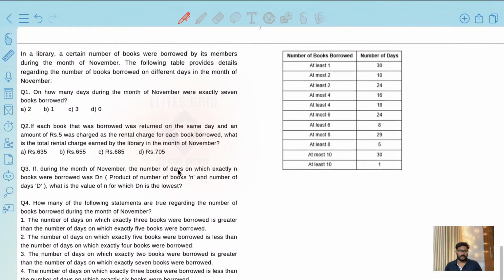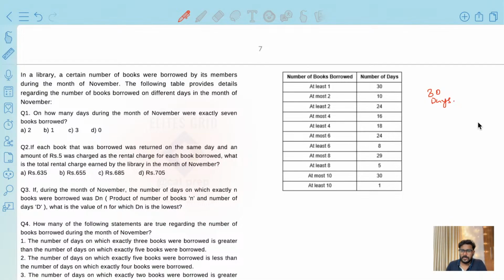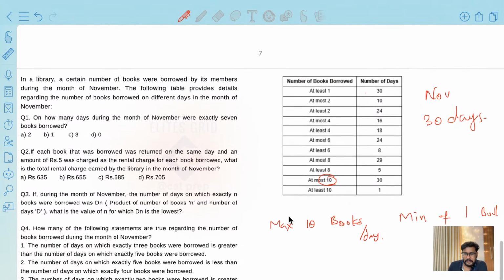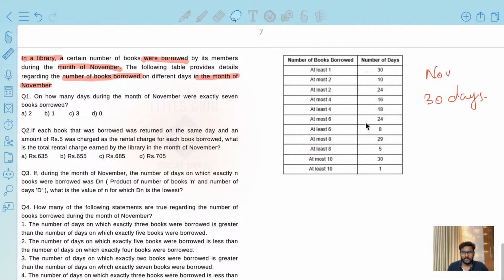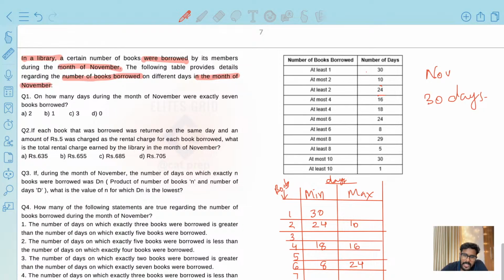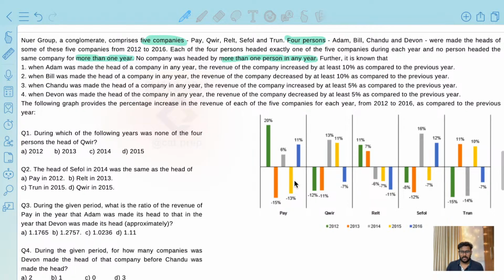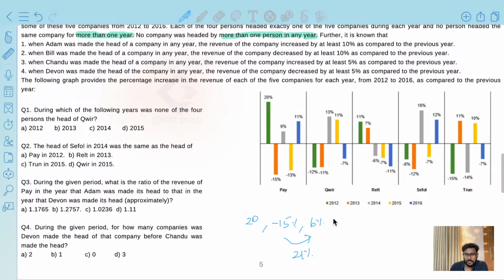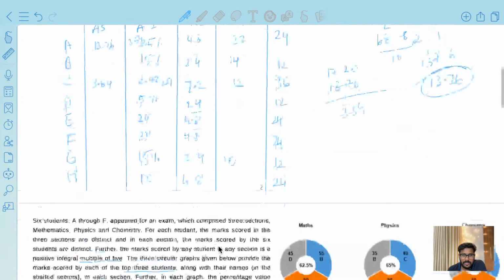DILR 3 - 4 / 1000 sets| Live | Selected the wrong sets